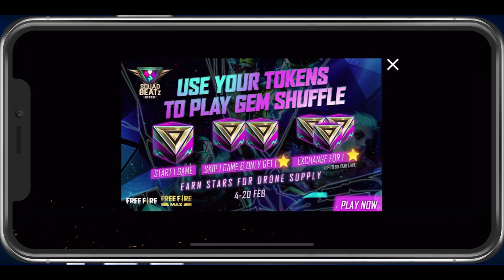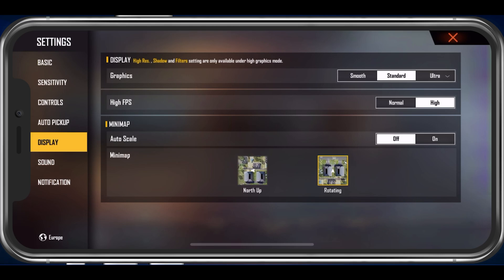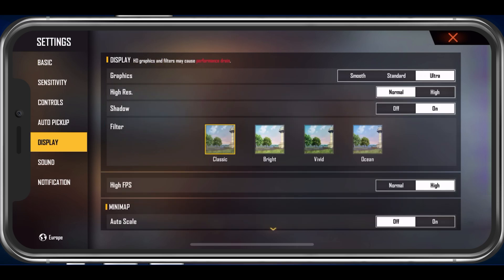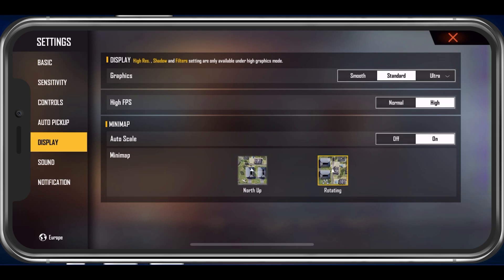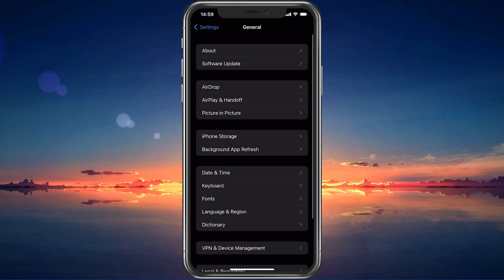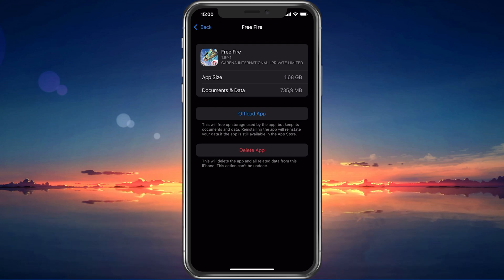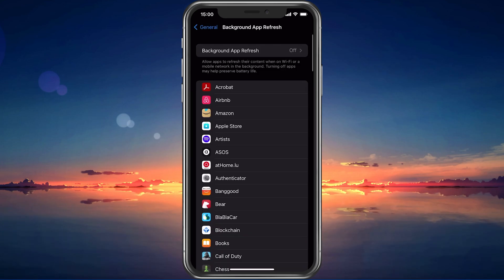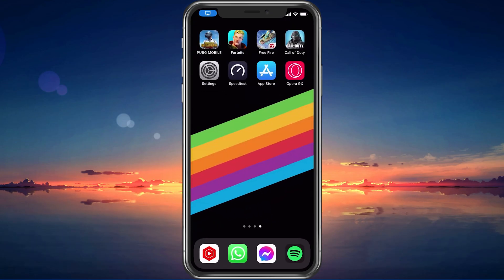Fix Lag in Free Fire 2024 Android & iOS - Fix FPS Drops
A short tutorial on how to fix lag and FPS drops while playing Free Fire on your iOS or Android device.

Timestamps:
0:00 - Introduction
0:18 - Free Fire Display Settings
1:38 - Close Background Apps
1:54 - Software Update
2:16 - Storage Settings
2:57 - Background App Refresh
3:11 - Disable Battery Saver Mode
3:23 - Restart Device